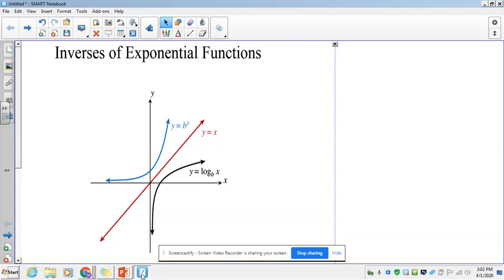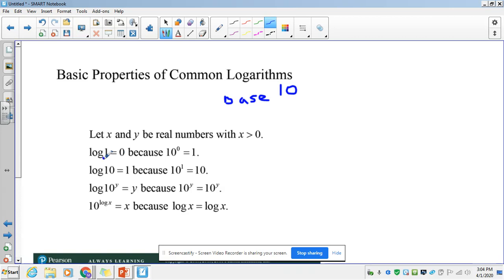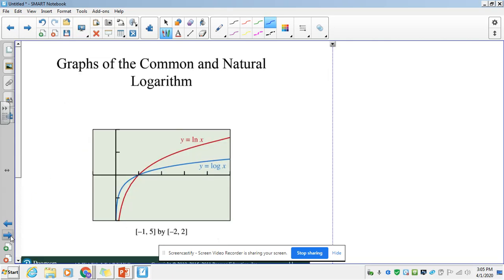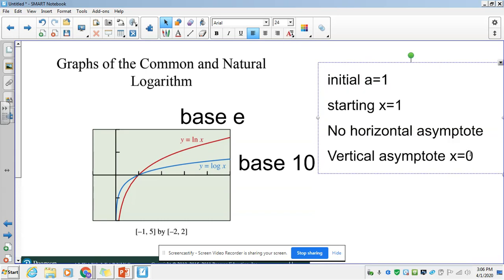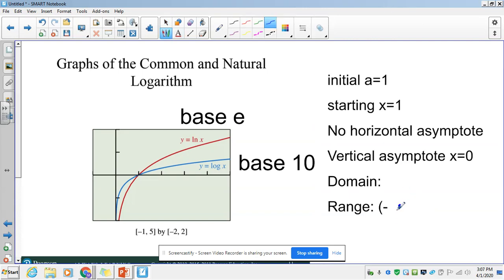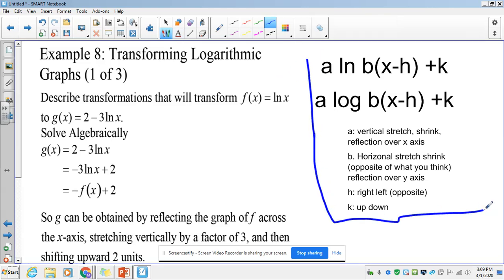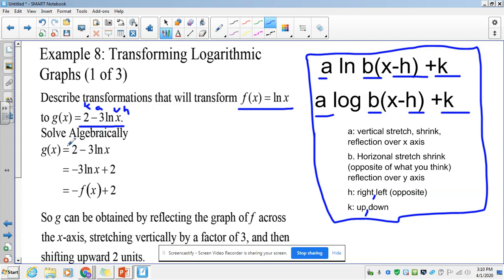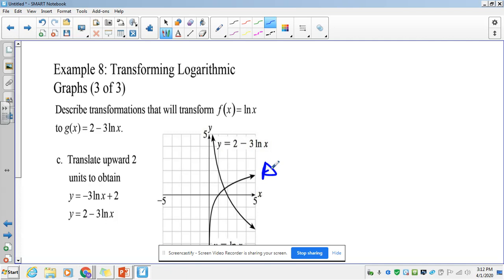transforming logarthmic functions